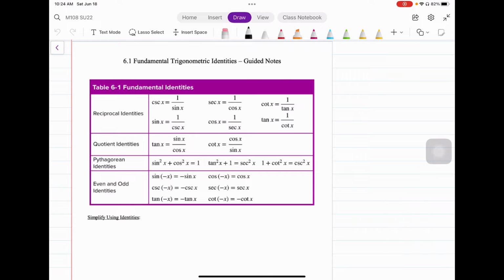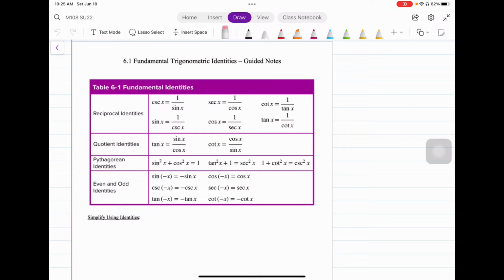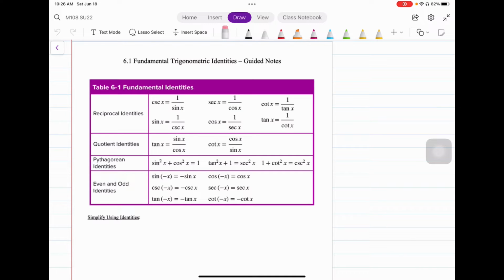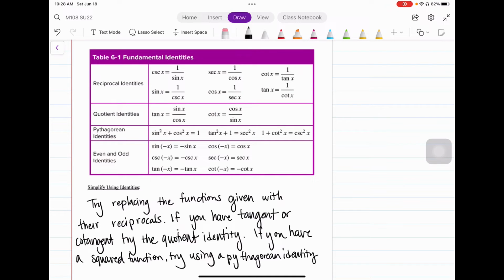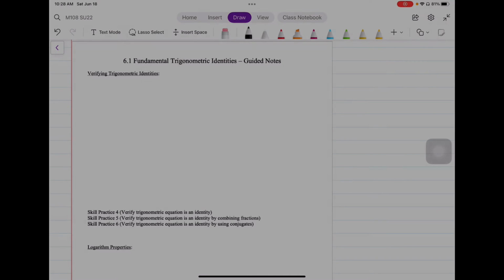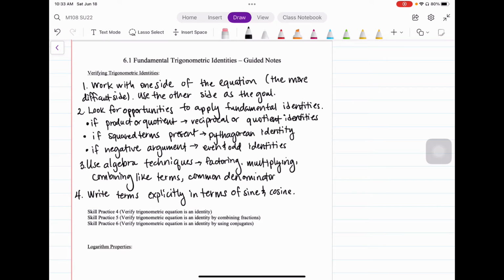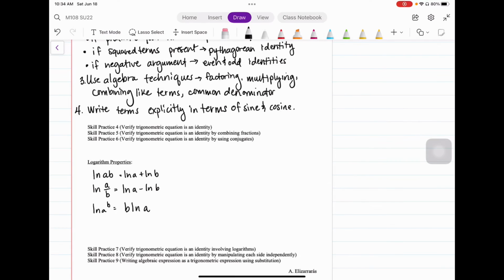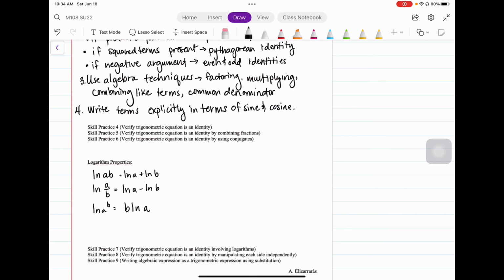6.1 Fundamental Trigonometric Identities